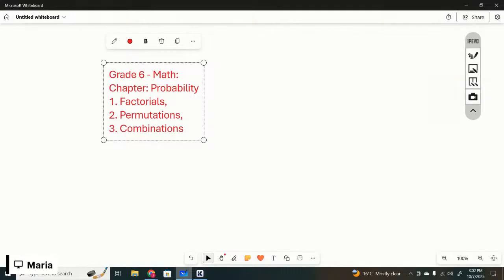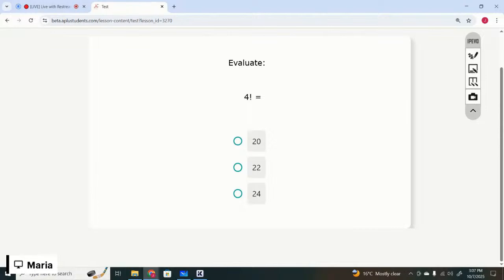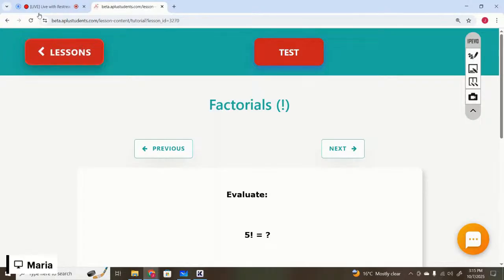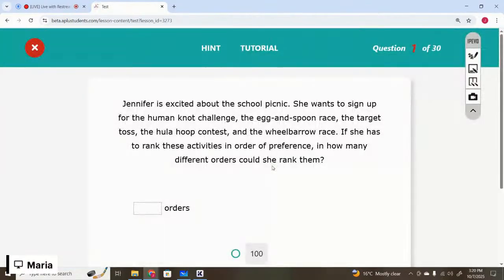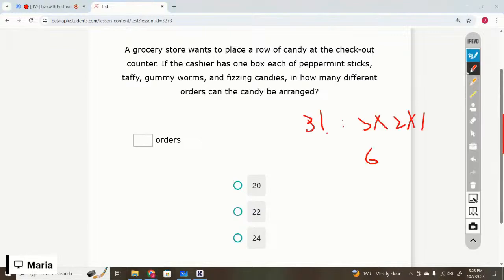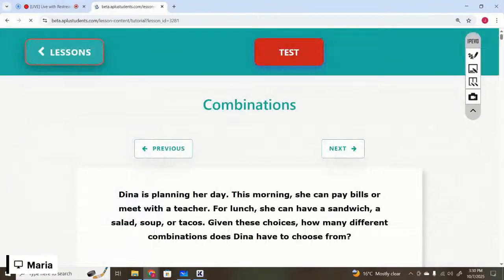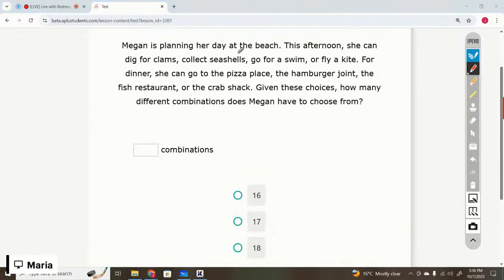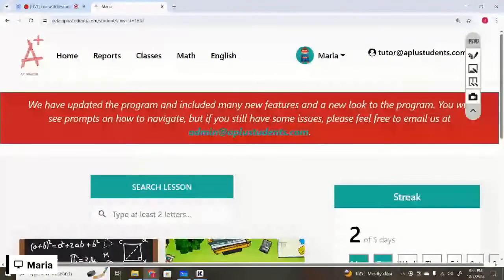Grade 6 - Math: Probability